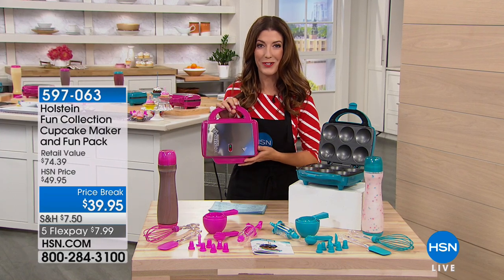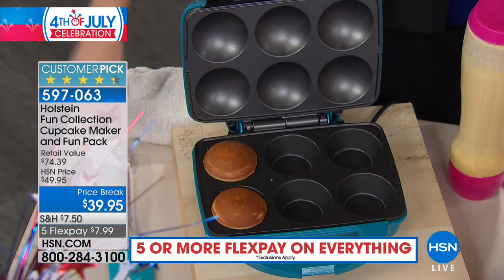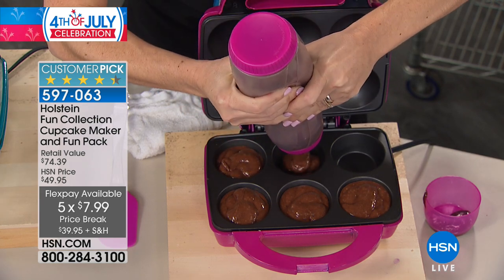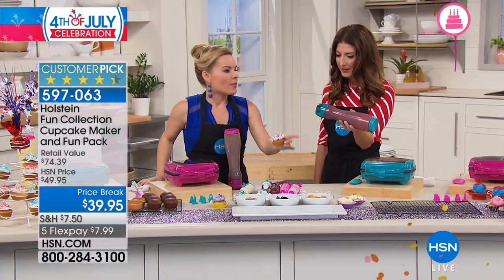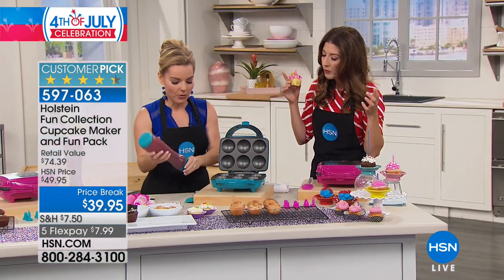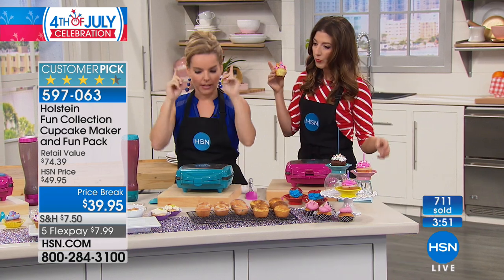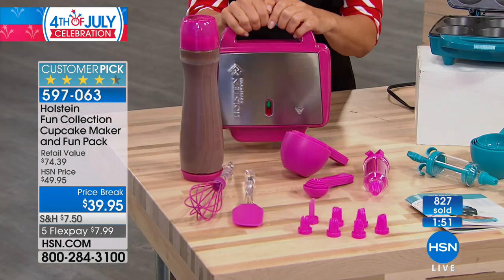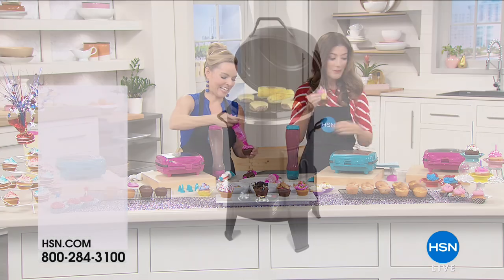Holstein Fun Collection Cupcake Maker and Fun Pack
Everyone loves cupcakes, but not everyone likes heating up the house by running the oven, especially in warmer months. With the Holstein Cupcake...